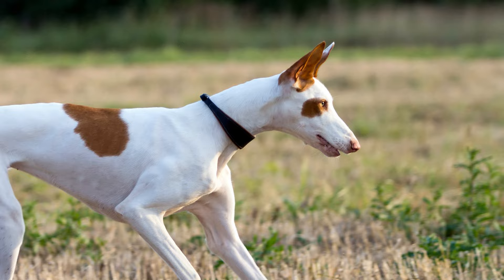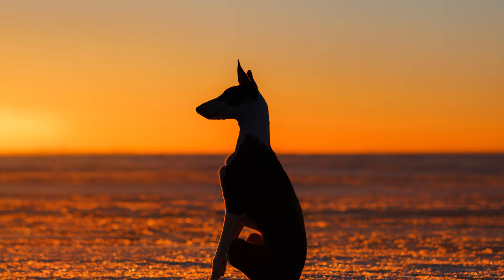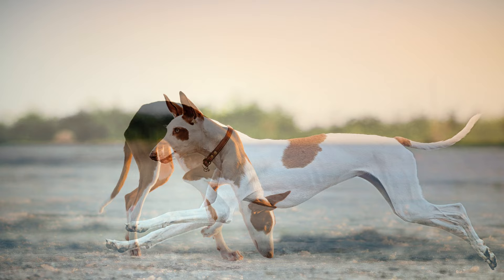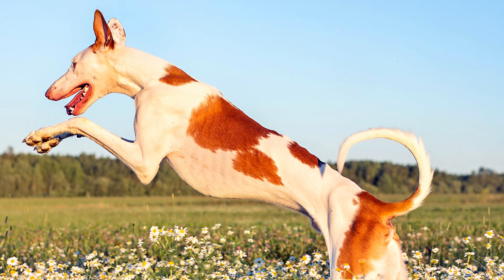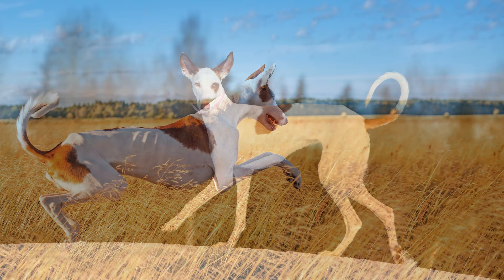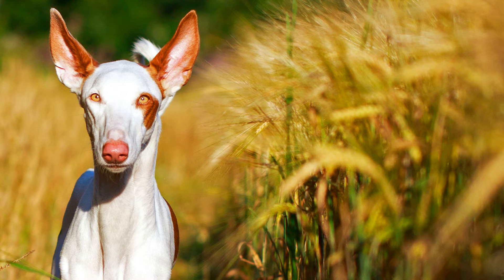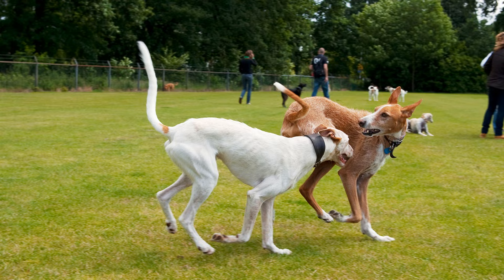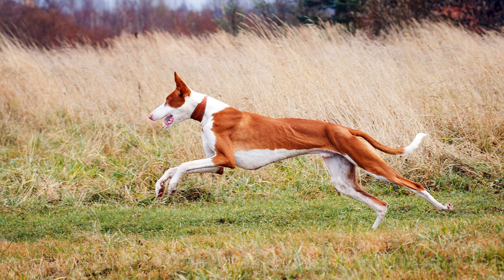► Ibizan Hound Breed [2020] Temperament & Training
In this breed profile you will find all the important facts about the Ibizan Hound:
► Intro 0:00
► Ibizan Hound History & Origin 0:38
► Ibizan Hound Appearance 1:48
► Ibizan Hound Temperament & Training 3:29
► Ibizan Hound Exercise, Care & Health Problems 4:11

Ibizan Hound Breed Profile Training Guide
Cool Ibizan Hound Hoodie
Funny Ibizan Hound Mug